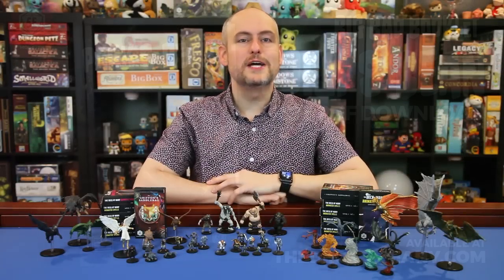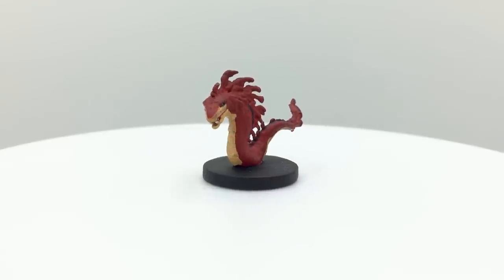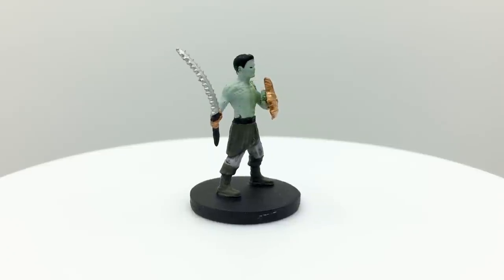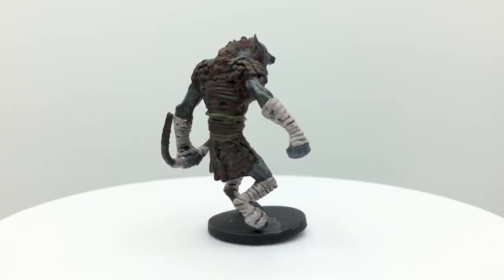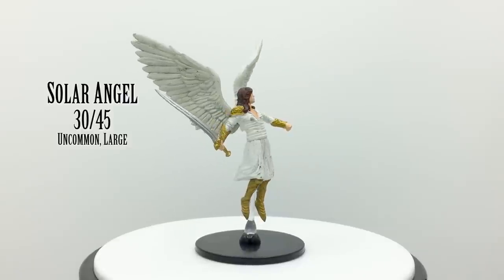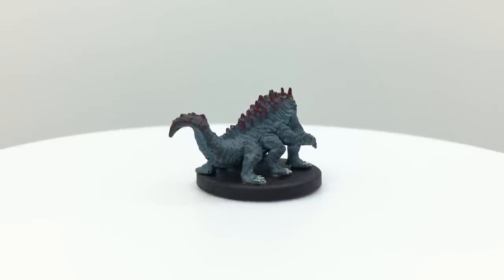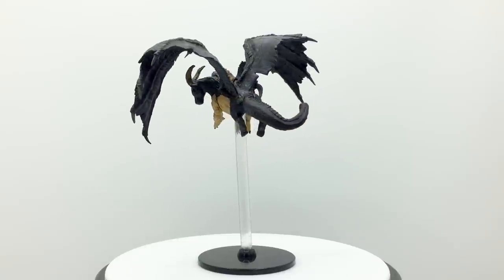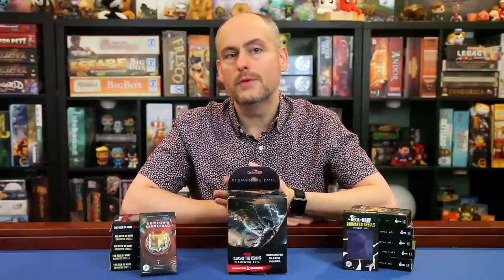Elemental Evil Minis Full Review - WizKids D&D Icons of the Realms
Showcase and review of every figure in WizKids' Icons of the Realms: Elemental Evil set of prepainted minis. Click "Show More" for timestamps and corrections.

Have questions about how Icons of the Realms booster sets work?

Timestamps:
0:06 Introduction
0:09 Turntable view of booster box packaging
0:28 Lineup of all minis in set
1:46 Overview of Princes of the Apocalypse, the D&D 5th edition adventure supported by this miniature collection
2:33 Magmin (# 1)
3:13 Forest Gnome Ranger & invisible variant (# 2)
3:43 Svirfneblin Rogue (# 3)
4:15 Fire Snake (# 4)
4:55 Fire Bat (# 5)
5:21 Pseudodragon (# 6)
5:57 Shield Dwarf Fighter & invisible variant (# 7)
6:26 Wolf Spider (# 8)
7:00 Ghoul (# 9)
7:35 Troglodyte (# 10)
8:11 Earth Cult Warrior (# 11)
8:38 Dread Warrior (# 12)
9:16 Water Cult Warrior (# 13)
9:57 Air Cult Warrior (# 14)
10:36 Gold Dwarf Guard & invisible variant (# 15)
10:58 Wight (# 16)
11:32 Fire Cult Warrior (# 17)
12:13 Moon Elf Ranger & invisible variant (# 18)
12:47 Earth Elemental (# 19)
13:14 Water Elemental (# 20)
13:38 Duergar Fighter (# 21)
14:17 Gnoll Fighter (# 22)
14:47 Peryton (# 23)
15:37 Earth Genasi Fighter & invisible variant (# 24)
16:16 Ogre (# 25)
16:54 Owlbear (# 26)
17:32 Ettin (# 27)
18:02 Fire Elemental (# 28)
18:29 Air Elemental (# 29)
19:09 Solar Angel (# 30)
19:53 Hieracosphinx (# 31)
20:31 Griffon (# 32)
21:04 Air Genasi Rogue & invisible variant (# 33)
21:48 Fire Myrmidon (# 34)
22:41 Salamander (# 35)
23:22 Basilisk (# 36)
24:12 Darkenbeast (# 37)
24:53 Black Dragon (# 38)
25:25 Blue Dragon (# 39)
26:05 Green Dragon (# 40)
26:42 White Dragon (# 41)
27:23 Brass Dragon (# 42)
28:06 Bronze Dragon (# 43)
28:39 Chimera (# 44)
29:12 Figures on a Dwarven Forge battle map for scale
29:13 Conclusions
31:55 A FREE Big Bad Booklet is available for April 2020. The Big Bad Booklet is a monthly series of unique boss monsters in a booklet format complete with plot hooks, lair actions, and more! Go to thedeckofmany.com to pick up the dastardly duo of Pork & Bean for free!
33:01 Giveaway winner announcement from the Eberron case review video
33:43 Listing of all minis in the set, including the premium figure sold separately